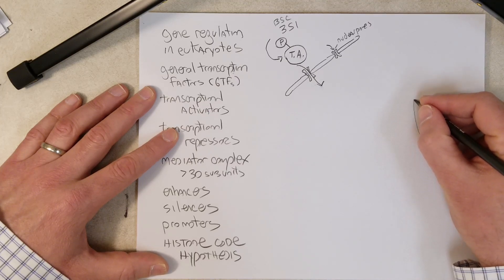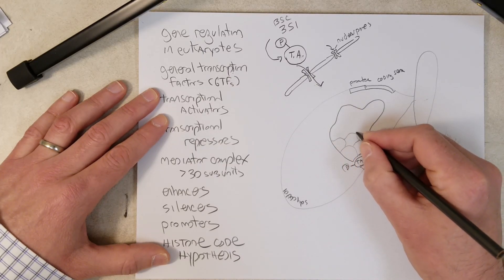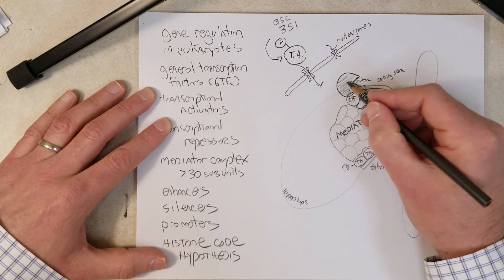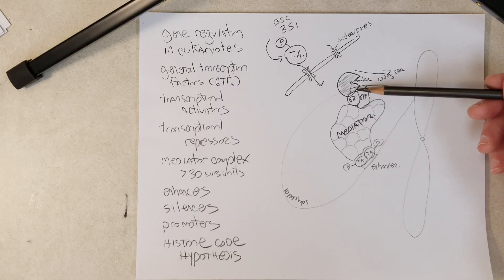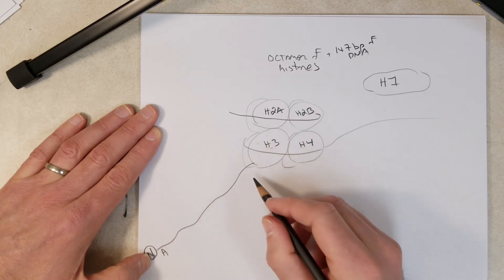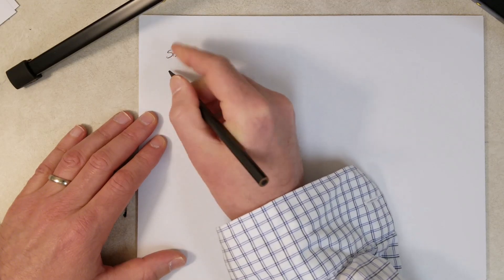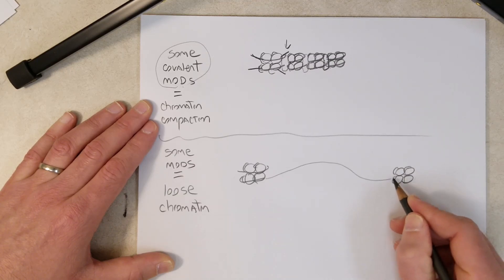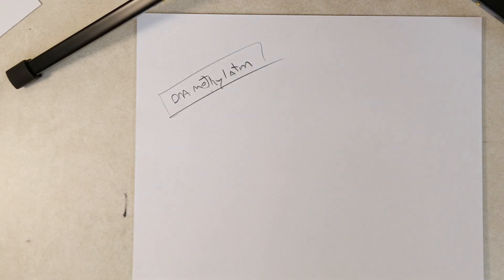Genetics: L21-A, Eukaryotic gene expression: enhancers, mediators, histones (Recommend 1.5x Speed)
Original title: 1802 Eukaryotic gene expression: enhancers, mediator, histone code